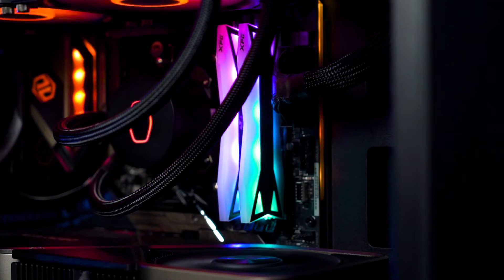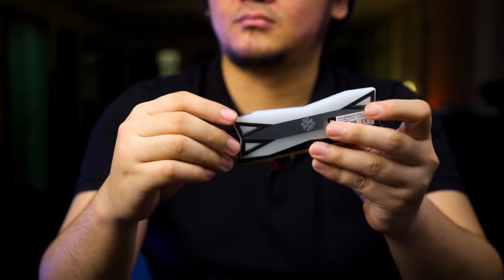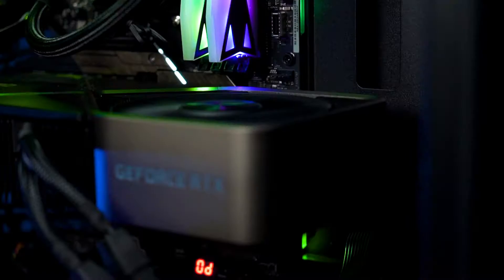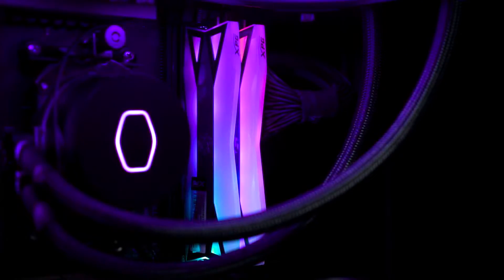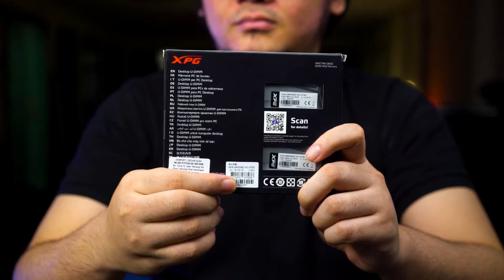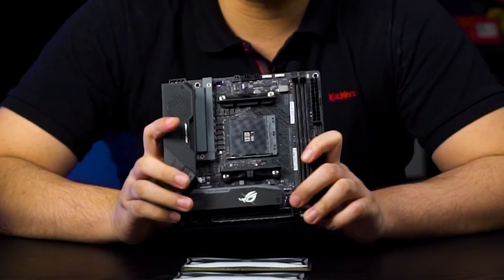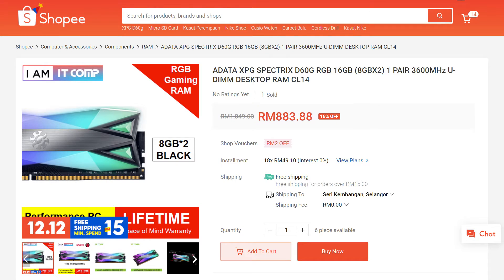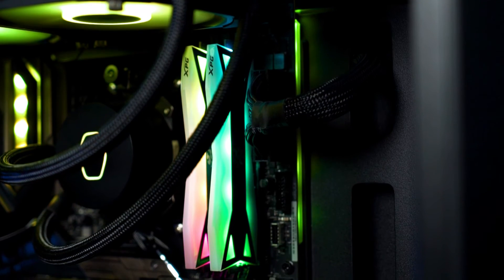XPG Spectrix D60G CL14 kit | review & overclocking test!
We got the XPG Spectrix D60G - and it's shipped with a tight timing of CL14. Since it's binned for high-performance, let's overclock it!